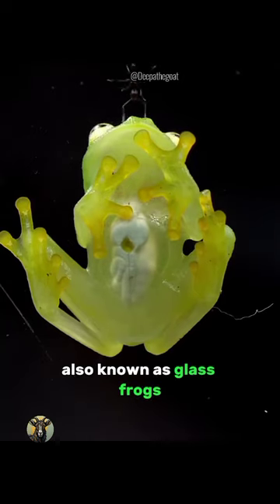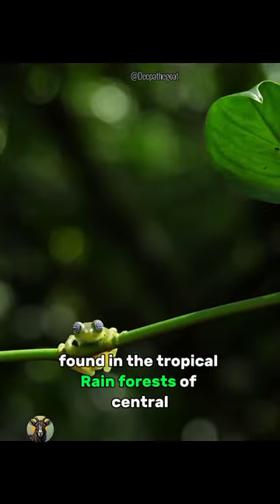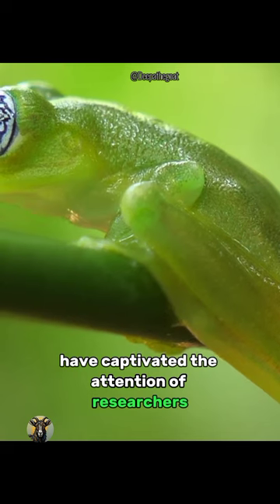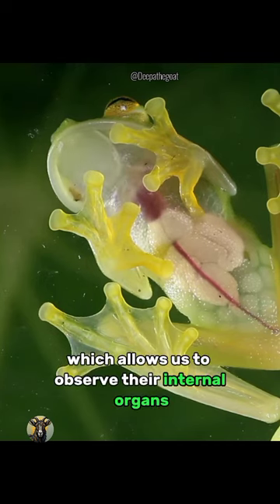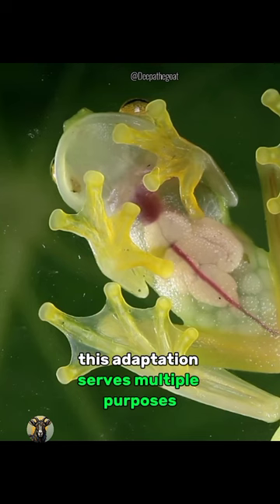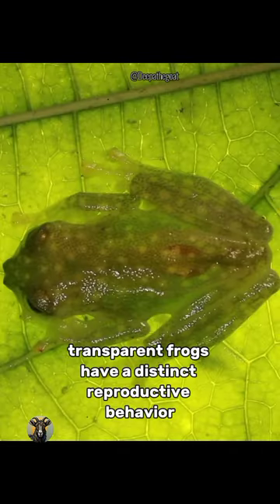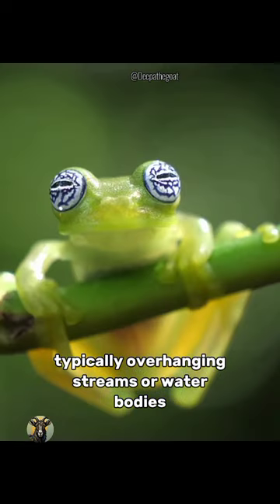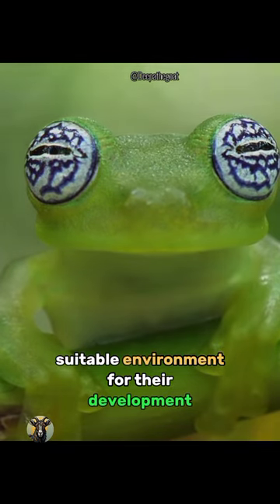Glass Frog, The transparent frog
Transparent frogs, also known as glass frogs, are a fascinating group of amphibians known for their unique translucent skin. Found in the tropical rainforests of Central and South America, these incredible creatures have captivated the attention of researchers and nature enthusiasts worldwide.

One of the most striking features of transparent frogs is their see-through skin, which allows us to observe their internal organs, including their beating hearts and digestive systems. This adaptation serves multiple purposes, including camouflage and protection from predators.

Transparent frogs have a distinct reproductive behavior. The females lay their eggs on the underside of leaves, typically overhanging streams or water bodies. This strategic placement helps to keep the eggs safe from potential predators and provides a suitable environment for their development.

Despite their incredible adaptations, transparent frogs face various challenges in their natural habitats. Deforestation, habitat loss, and pollution pose significant threats to their survival. Conservation efforts are essential to protect these unique creatures and their delicate ecosystems, ensuring their continued existence for future generations to appreciate and admire.

Track: Funny Children [Kids Music] by MokkaMusic / Kids